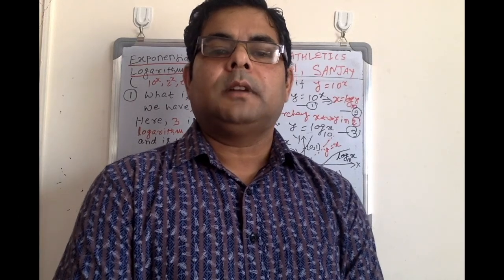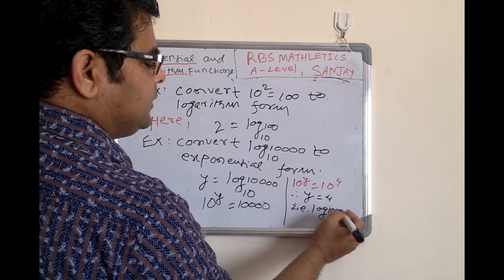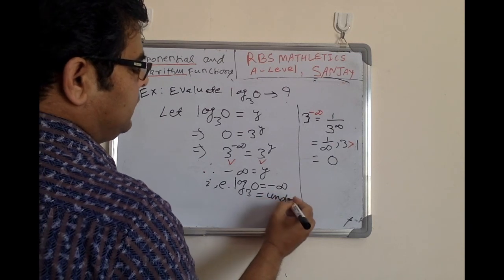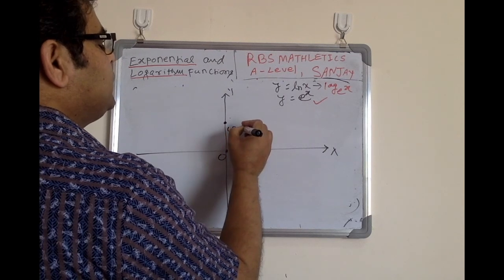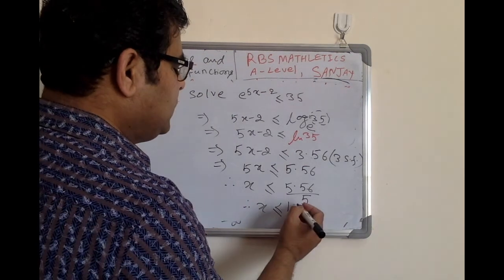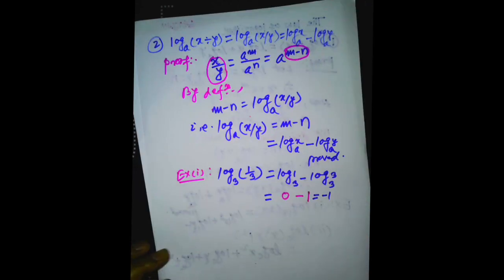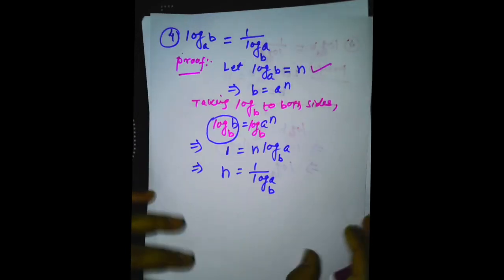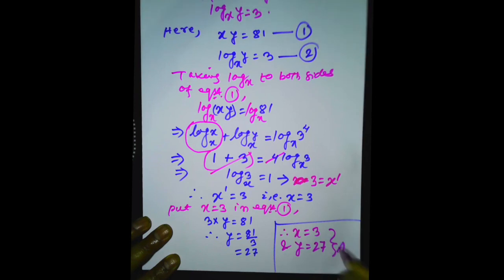Logarithm and Exponential functions explained